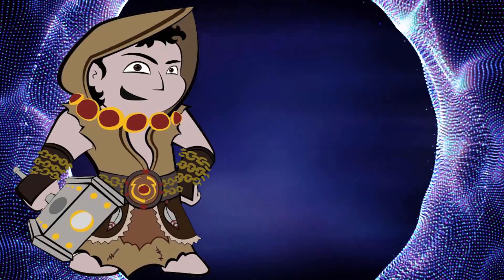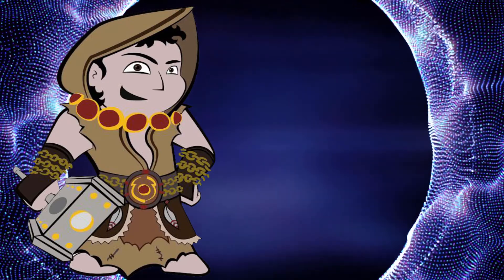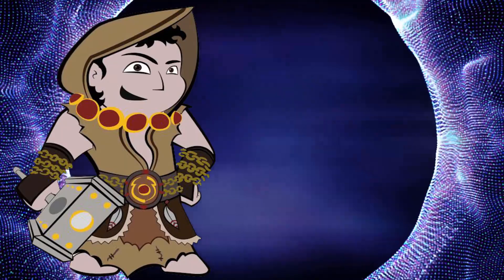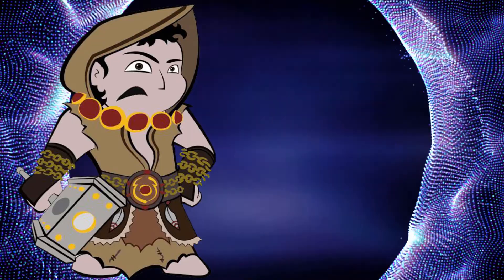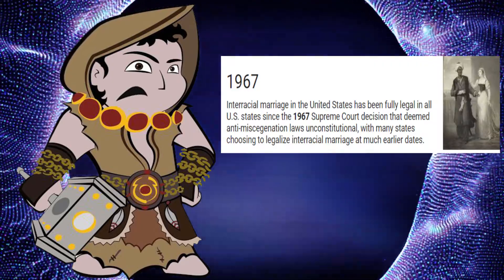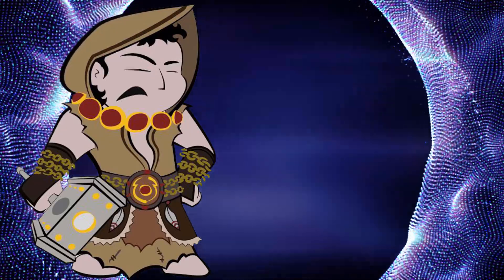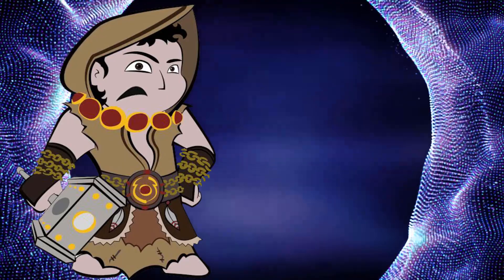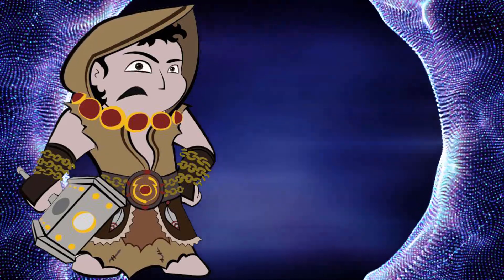Let's have a conversation about...homosexuality.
A few years back, my boss had this opinion about homosexuality, so I figured I'd talk about that here. Personally I think homophobia is disgusting and disturbing, but that's just my opinion.